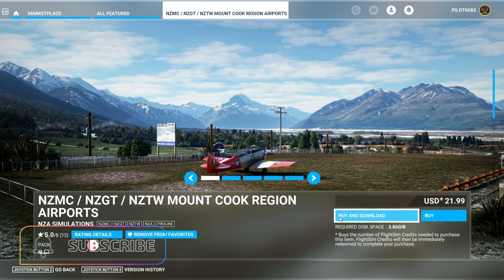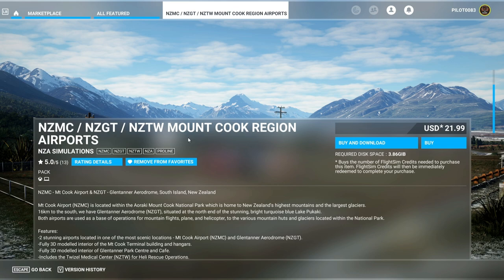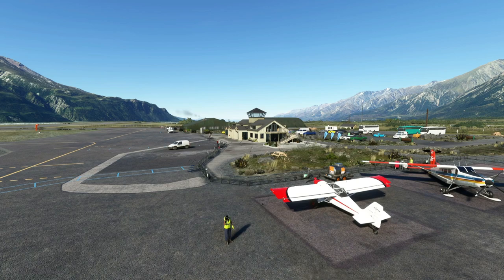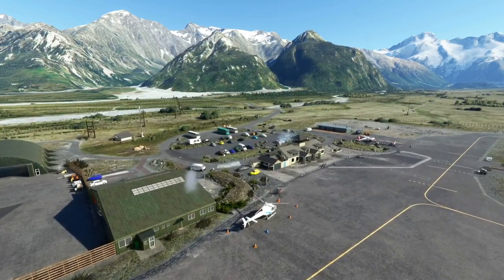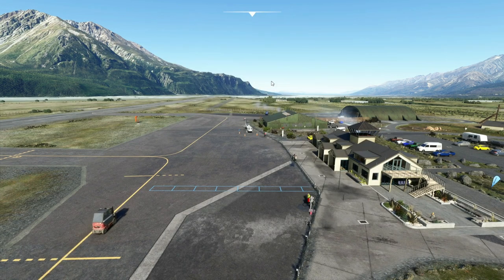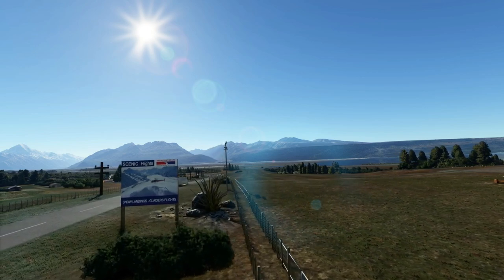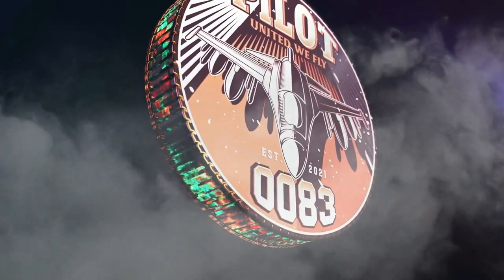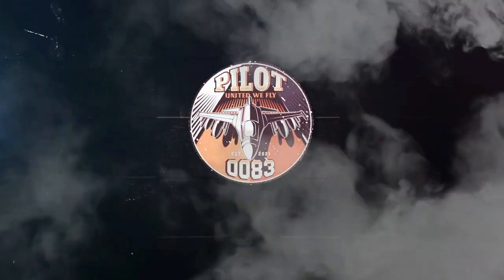MSFS2020 | A MUST HAVE! NZMC / NZGT / NZTW MOUNT COOK REGION AIRPORTS BY NZA SIMULATIONS | XBOX & PC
Hi 83 crew! Pilot 83 here! I discovered a must have airport add-on today in my opinion! Its by the amazing developers NZA Simulations. They made the great Nelson airport add-on in New Zealand and after some research on these I was like I have to get them. Its a 3 pack. NZMC , NZGT , NZTW. All placed in the Mount Cook region. They are stunning, location is perfect. Watch my video to see my preview and review for your self. This works great on xbox!

Developer: NZA Simulations
Add-on:  NZMC / NZGT / NZTW MOUNT COOK REGION AIRPORTS
Price: 21.99$

lick Below For More Info!

For The best Sim Pictures Around Follow My Good Friend